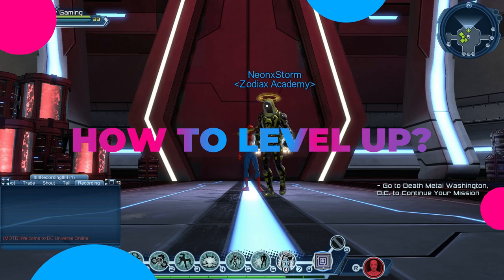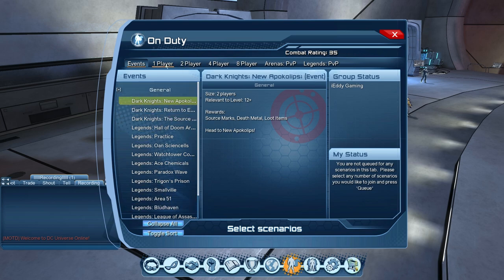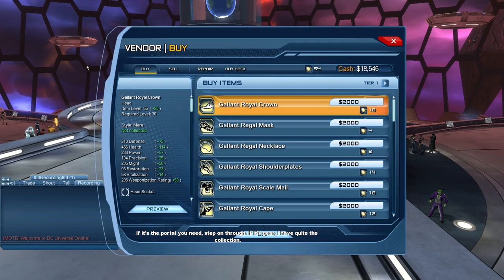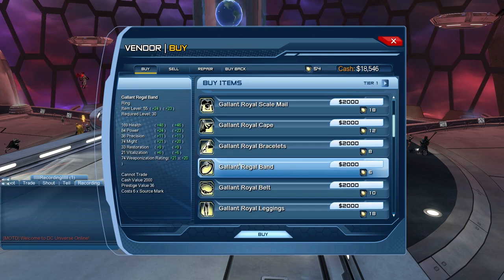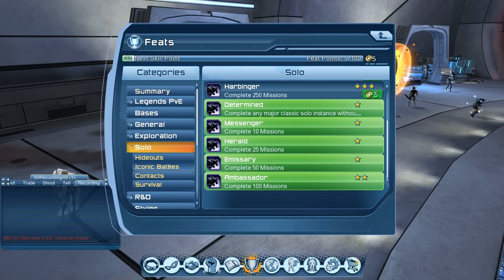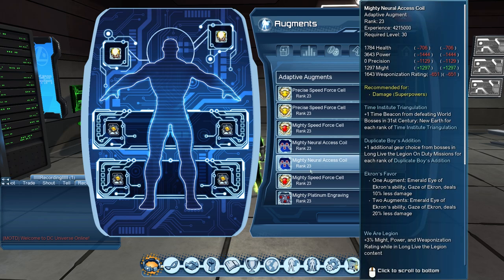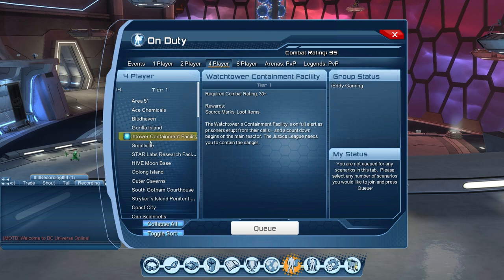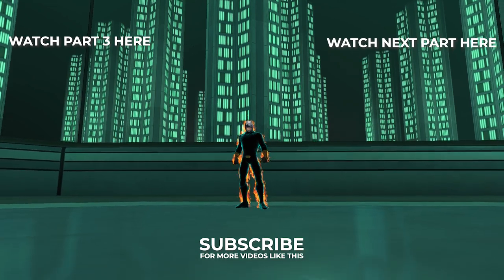DC Universe Online | What to do AFTER Level 30? - Beginner Walkthrough (Part 4) 2022 | iEddy Gaming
Starting your journey in DC Universe Online? Here is the Part 4 of our beginner Walkthrough series, we are going to run through important things you need to know while levelling up your character after level 30. Check out this tutorial to know some extra tips and tricks.

- iEddy